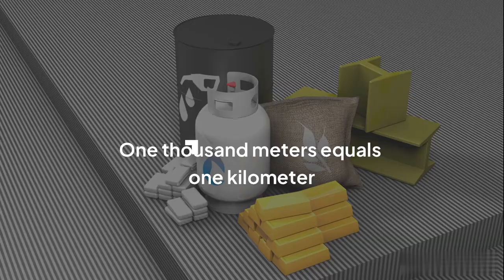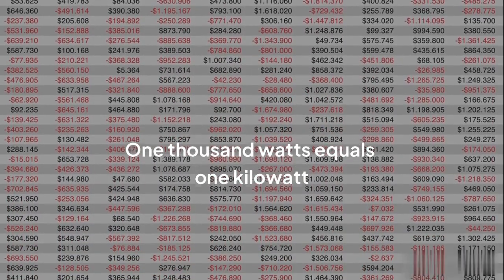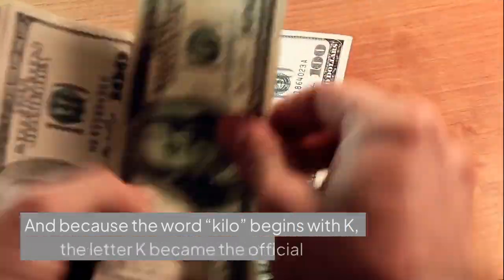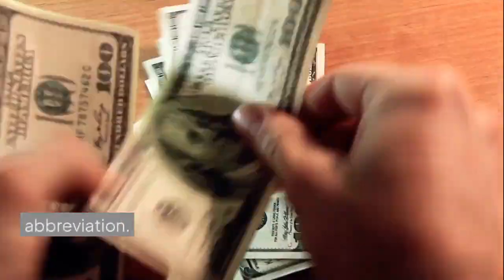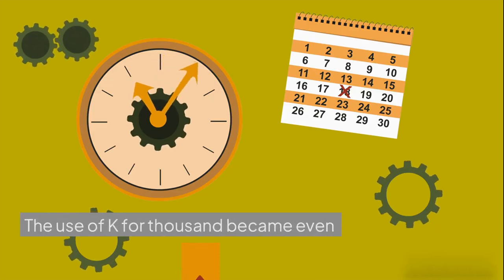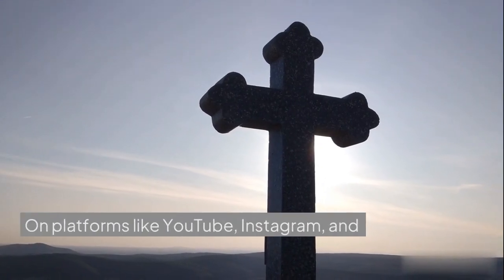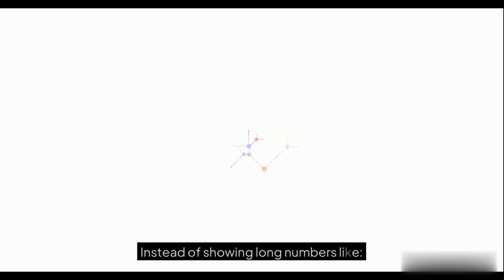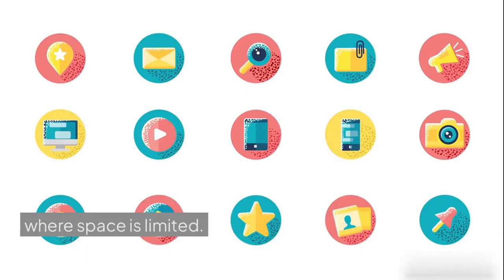Why Do We Use “K” for a Thousand?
You’ve probably seen numbers written like 10K, 50K, or 100K on social media, YouTube views, and even salaries. But why do we use the letter “K” to represent one thousand?
The answer actually goes back thousands of years and involves ancient Greek language, the metric system, and the way scientists standardized measurements.
In this video, we explore the fascinating origin of why K means 1,000 and how this simple abbreviation became common in everyday life, finance, and the internet.